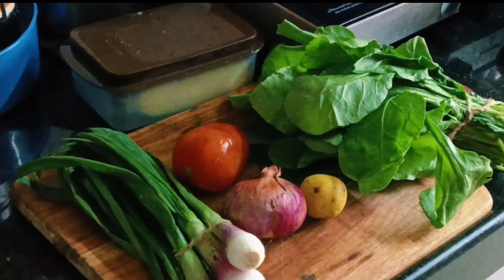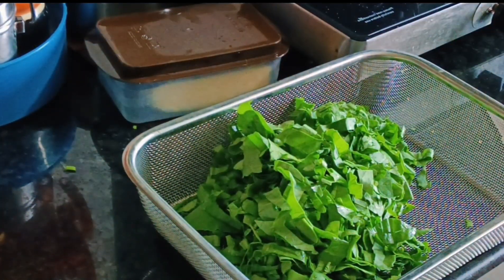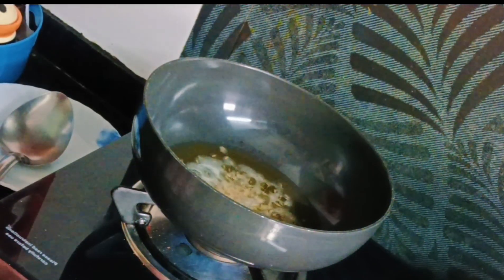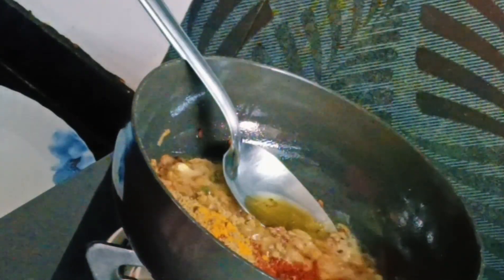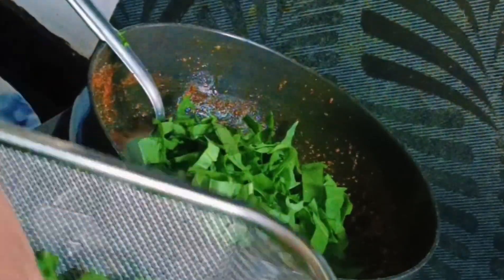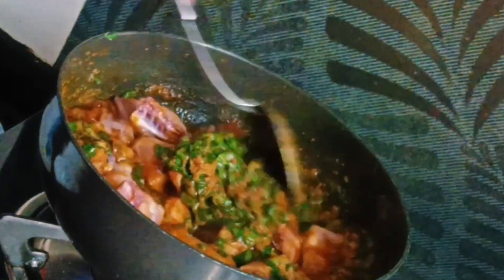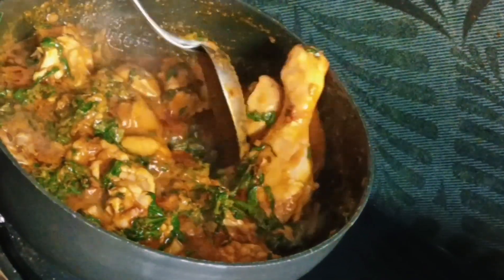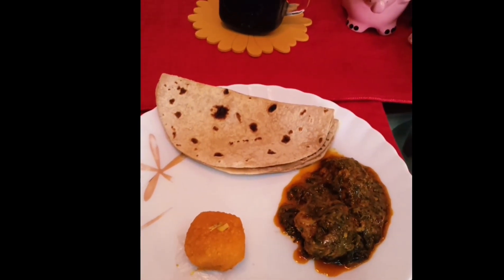Weekend ka wow 😜 palak chicken 😋 simple and easy recipe, do try it 👍